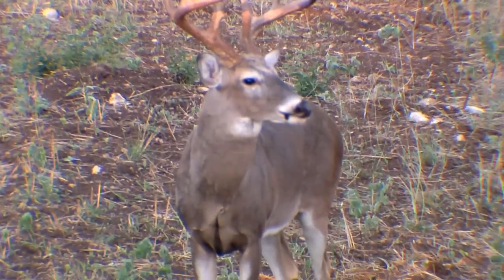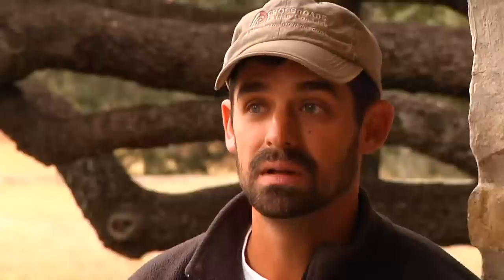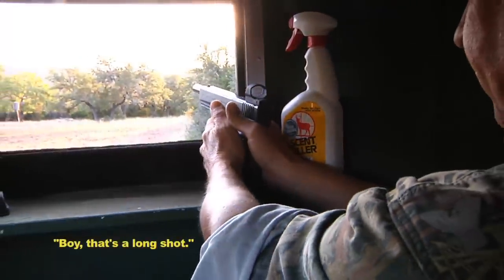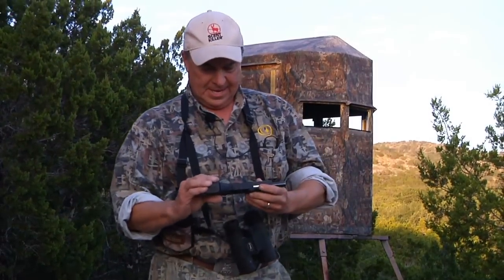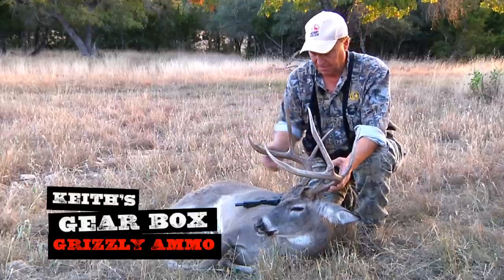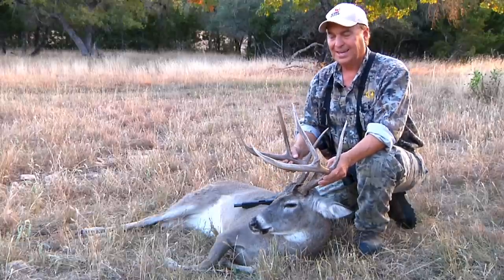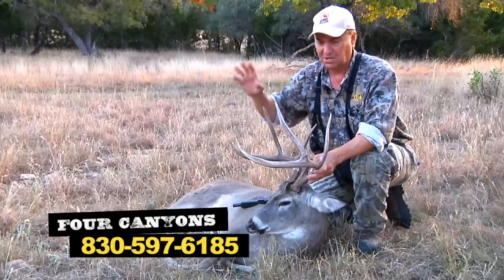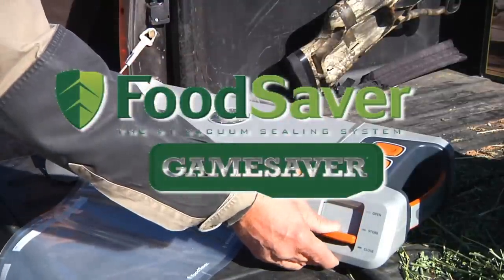Long Distance Whitetail Kill With a Glock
Keith Warren takes a great management buck with his Glock Model 20 at over 50 yards at Four Canyons Ranch in Uvalde, Texas.